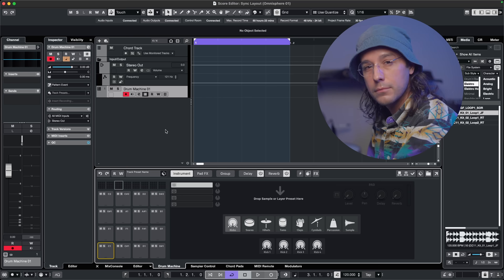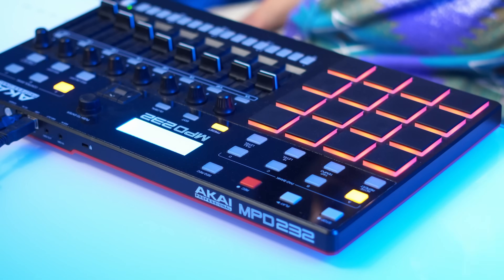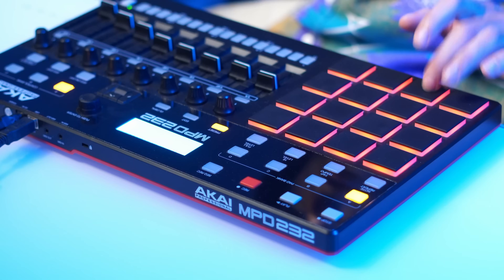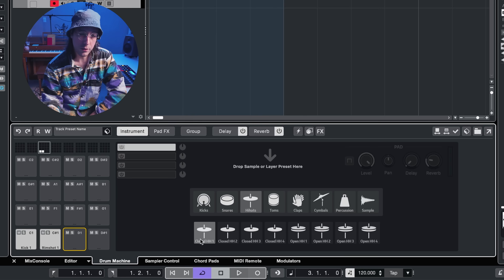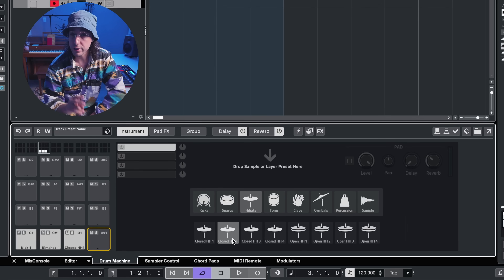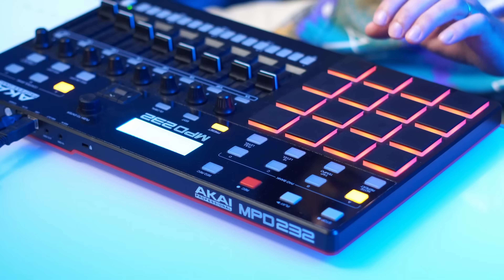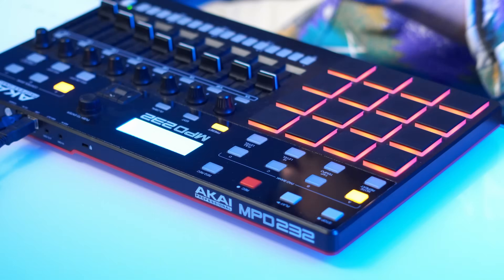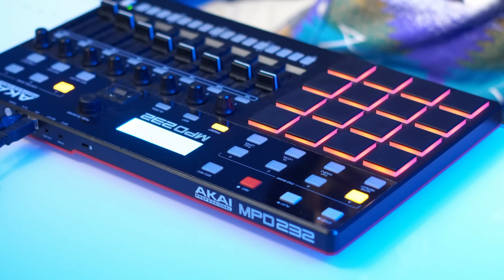Creating a Beat Using the Drum Track | Explore Cubase 14 with Jaron Lopez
Join Jaron Lopez in the first of a new series of Cubase tutorials, where he explores the new features of Cubase 14 by producing a song step by step. In this first video, he looks at how to create a beat using the new Drum Track.